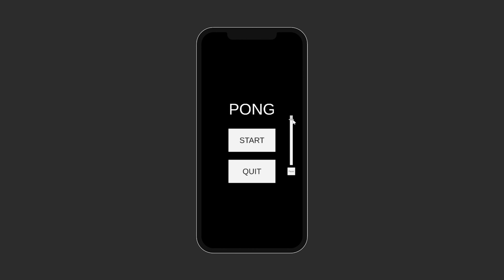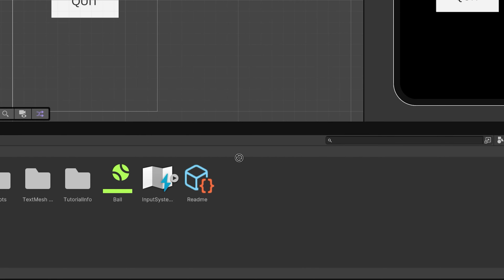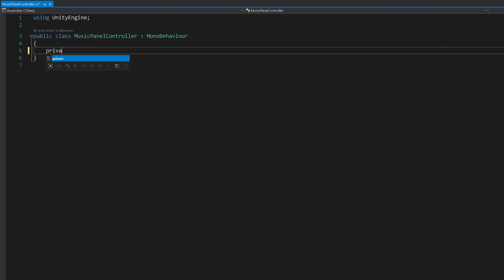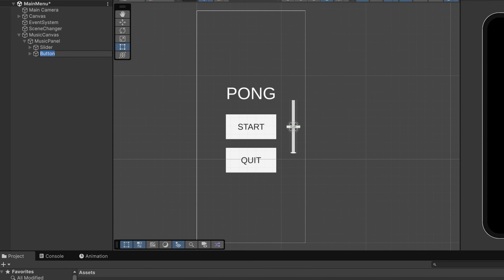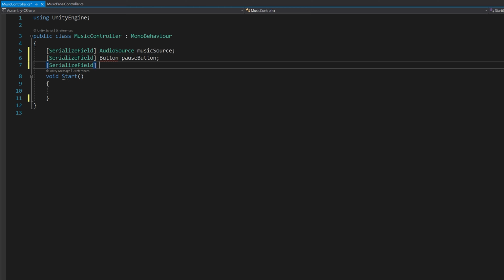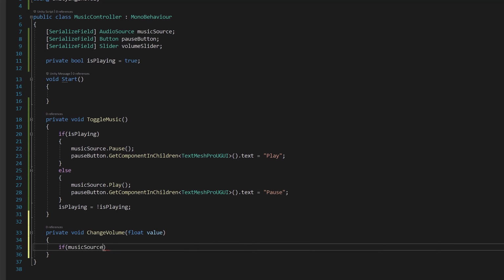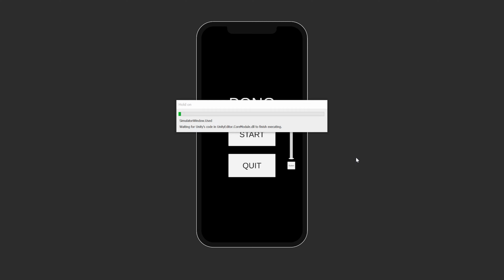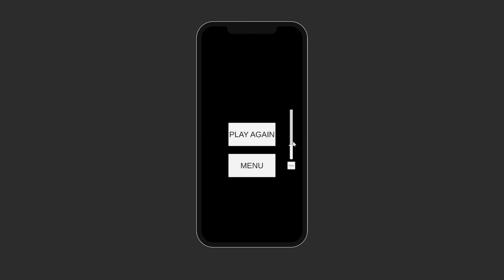How to Add Music Across Scenes in Unity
How to Add Music Across Scenes in Unity (Beginner-Friendly)

0:00 intro
0:10 background music
0:33 MusicCanvas, MusicPanel
1:01 MusicPanelController script
1:19 slider, button, audio source
1:54 MusicController script
2:45 hook up all components
3:03 test phase
3:32 outro